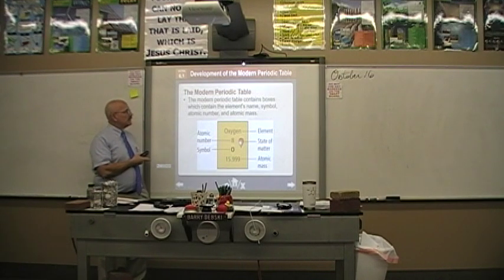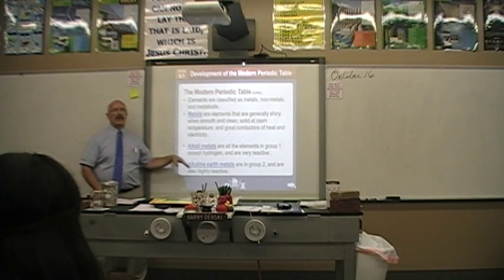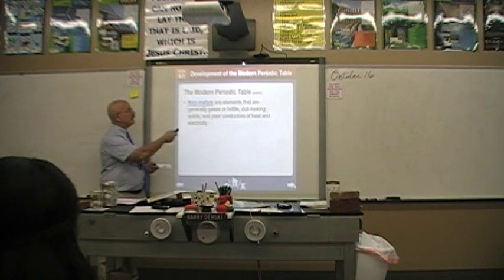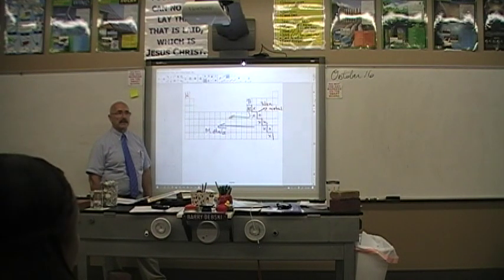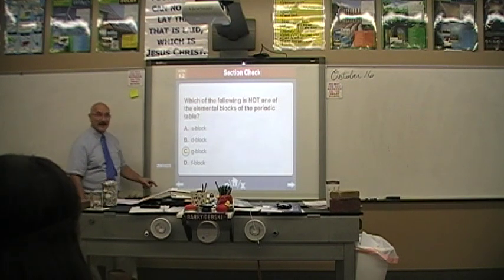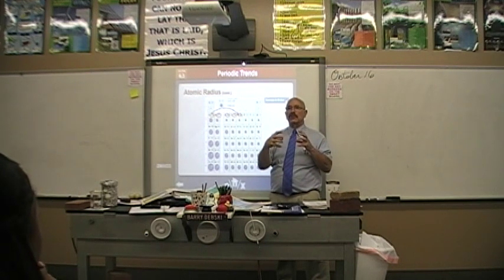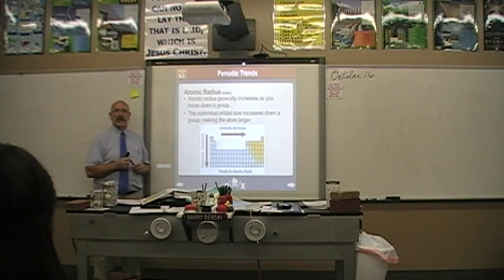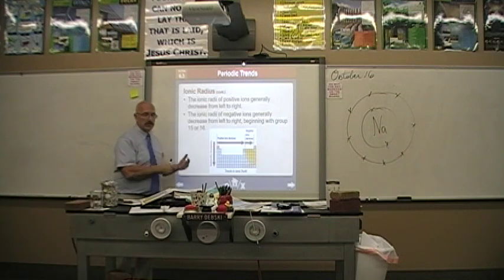Periodic Table Ch6